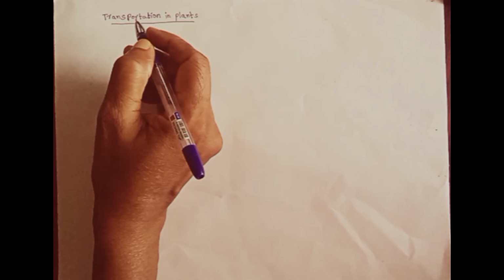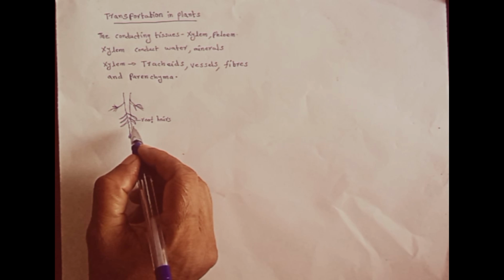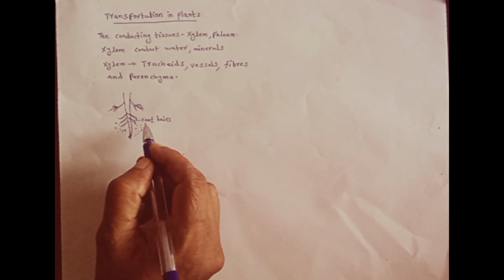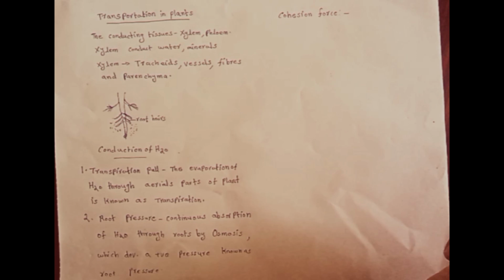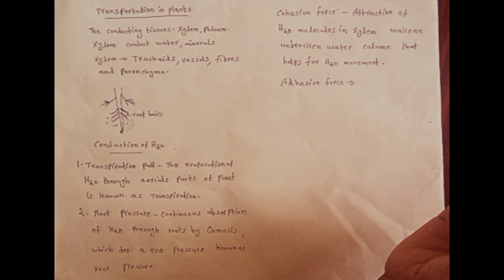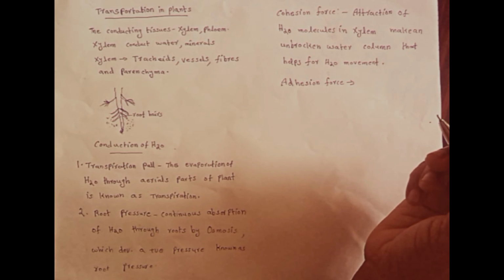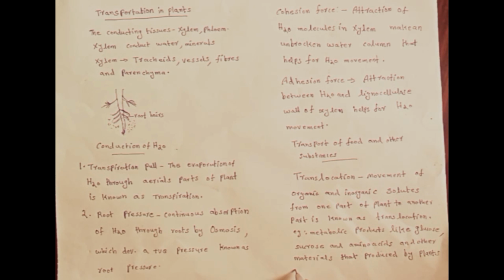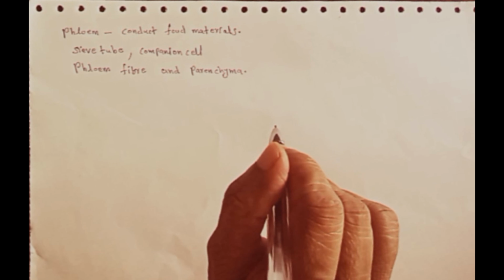Transportation In Plants Class 10,CBSE Science.